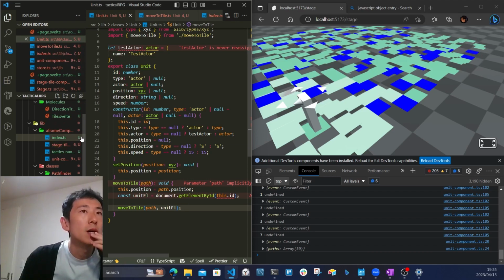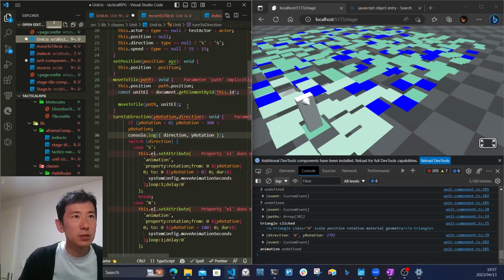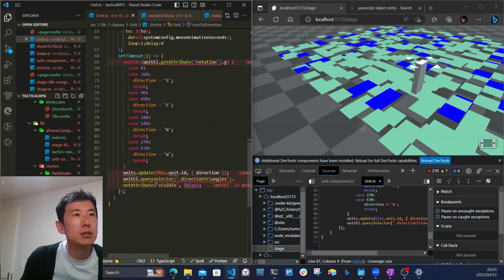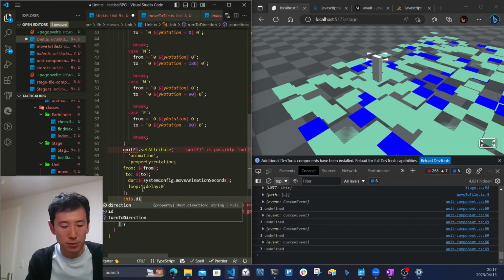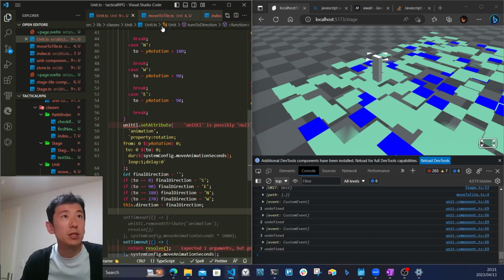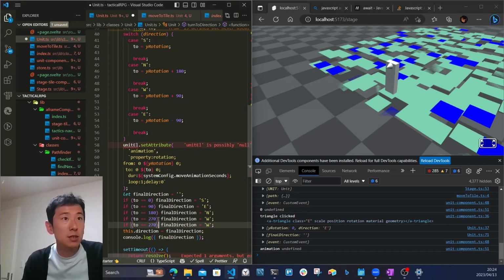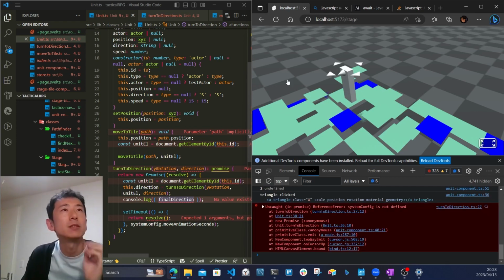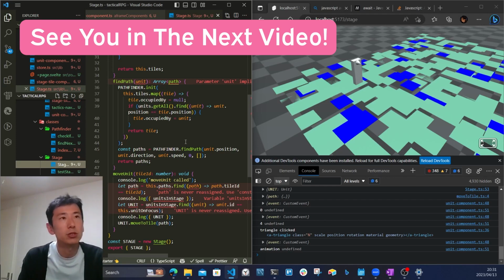Tactical RPG with Javascript #26: Breaking large class definition into smaller pieces